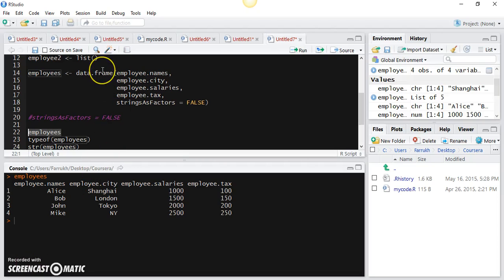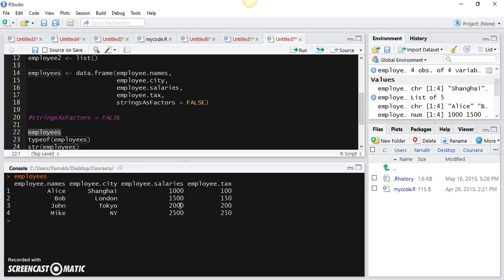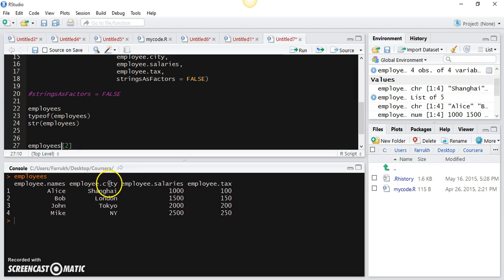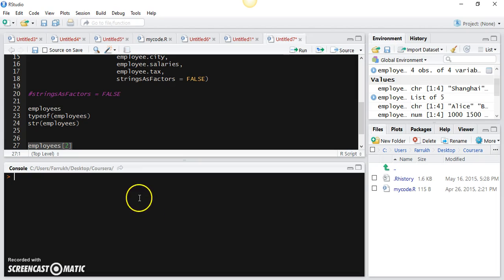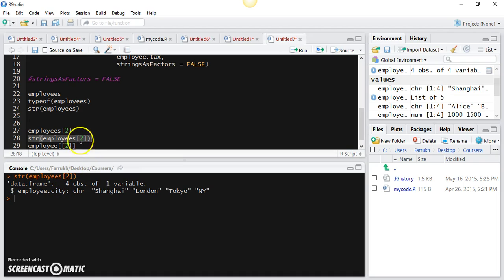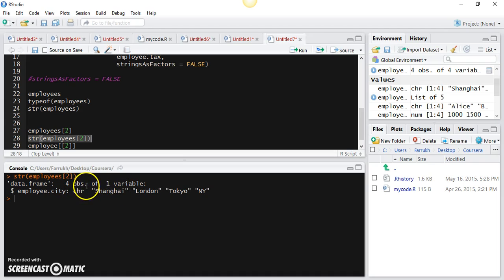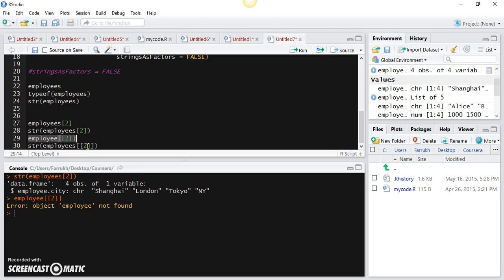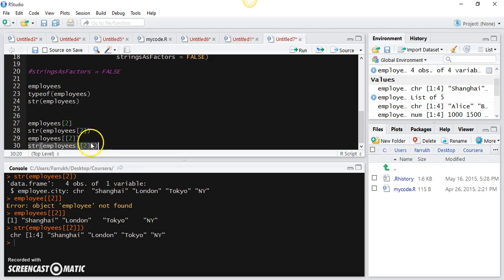25. R Programming - Retrieving Single DataFrame column (Part 1)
This video shows how to retrieve a single column in R Programming language from a Data Frame using column index